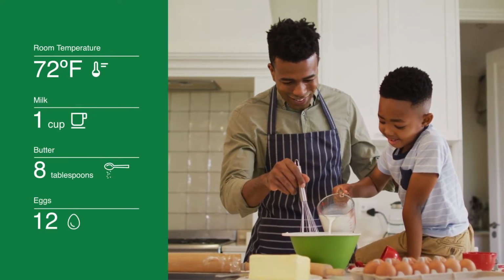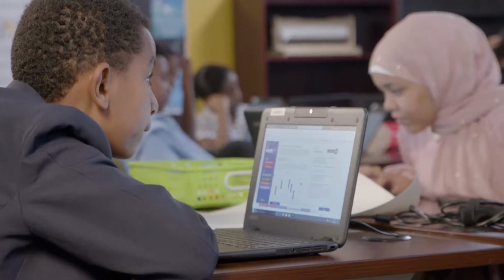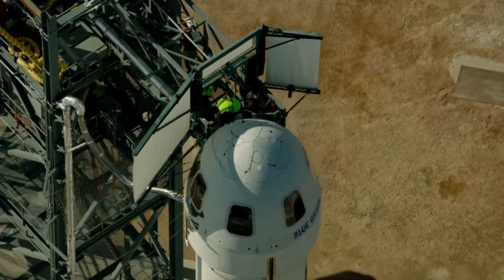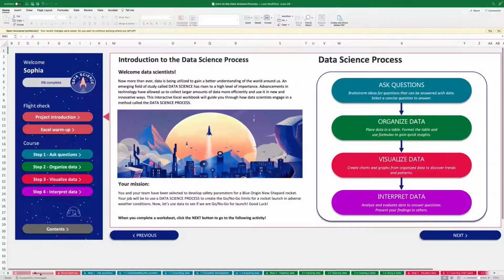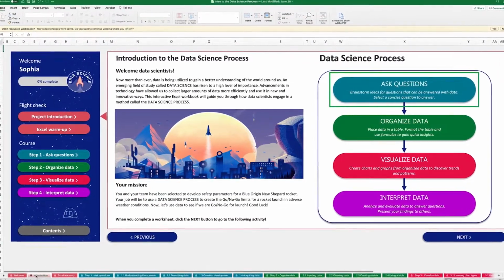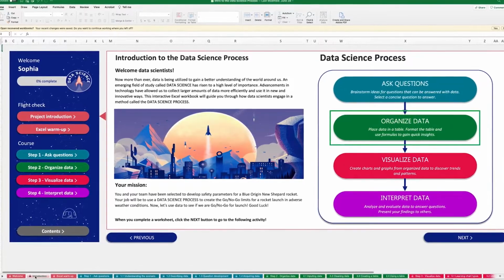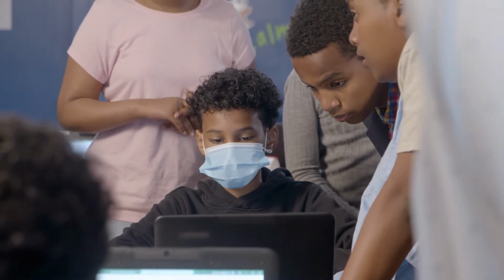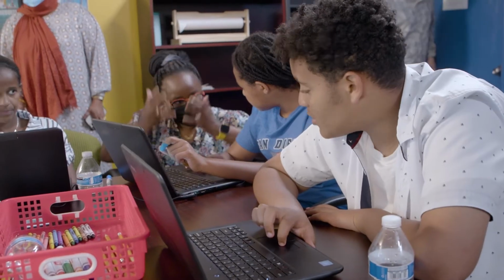ITDS How-To Get Started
Hacking STEM is excited to partner with Blue Origin’s nonprofit, Club for the Future, to highlight how a data science process is used to help determine a Go/No-Go for launch of a Blue Origin New Shepard Rocket.